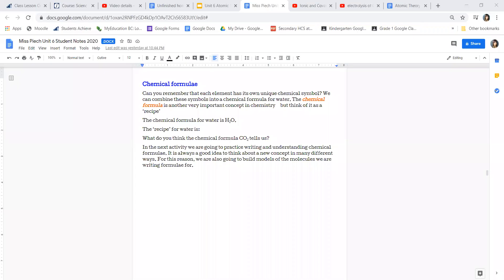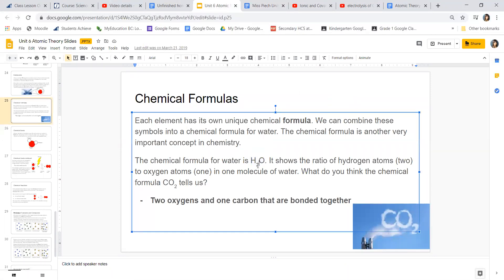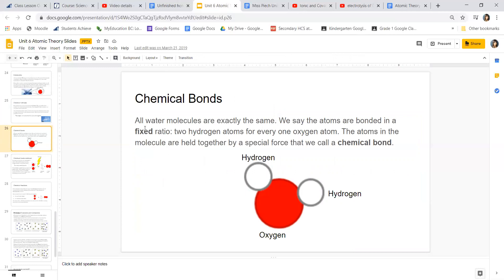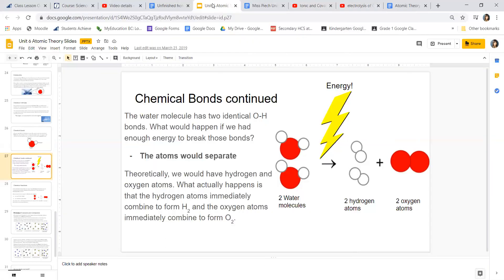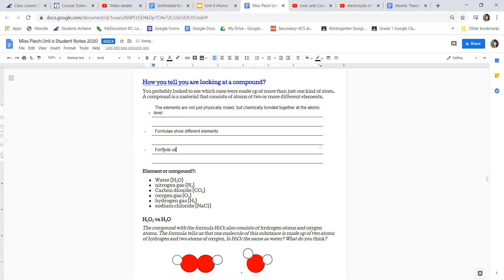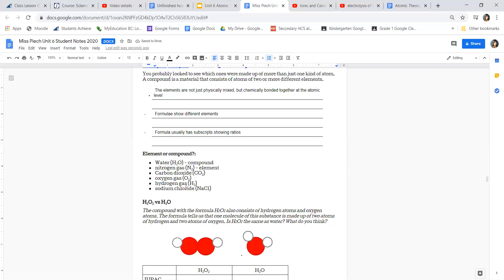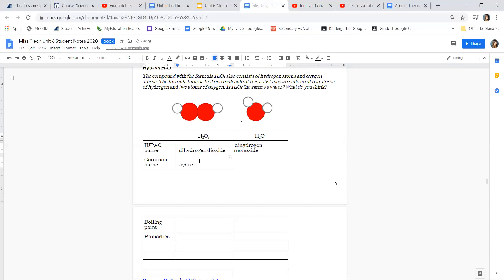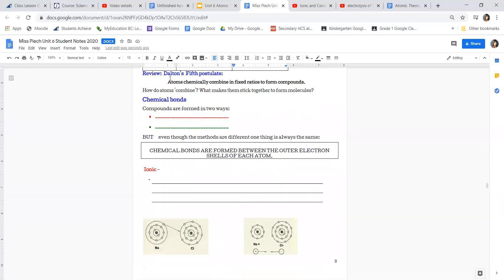6.5 - chemical formulae - pt 1